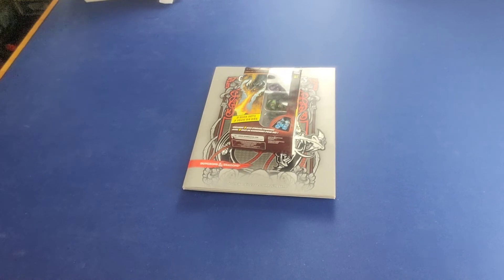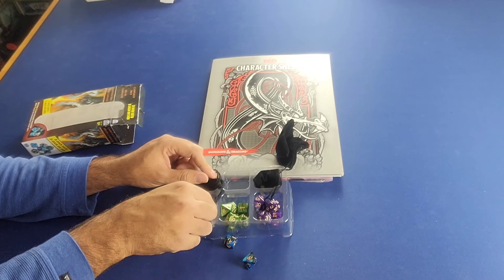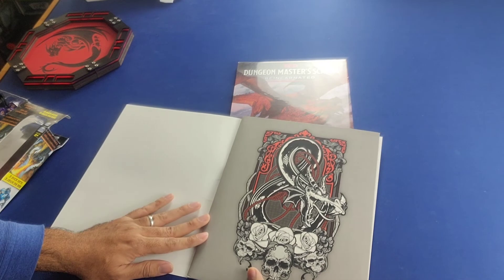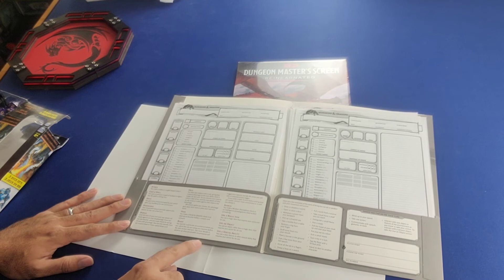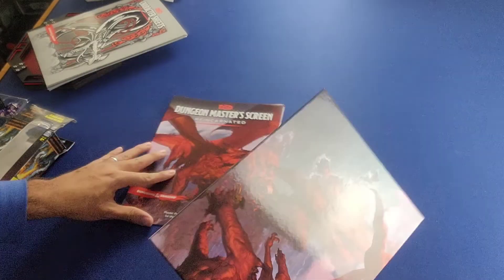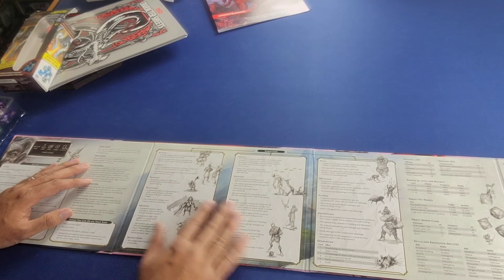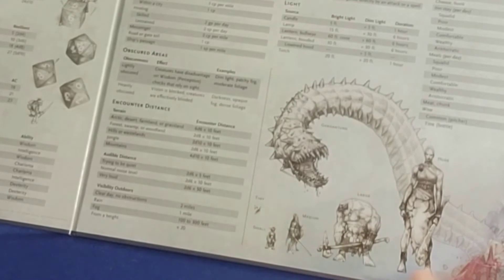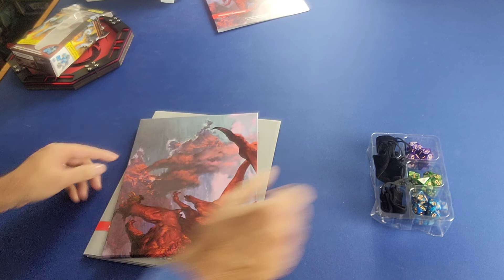Dungeons & Dragons Accessories Review (Dice, Sheets & Screen)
In this video I review a few officially licensed accessory products for Dungeons & Dragons.

Consider purchasing some of the items in this video:
Dungeon Master Screen
Character Sheets

The sets of dice are not from Wizards of the Coast but instead they are made by Spinmaster Games and can be found in your local Walmarts and Targets